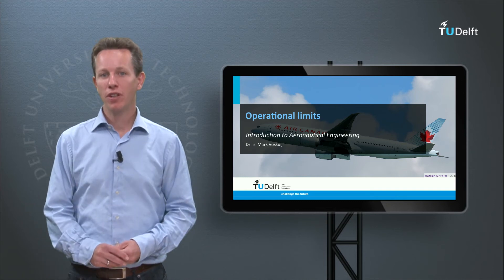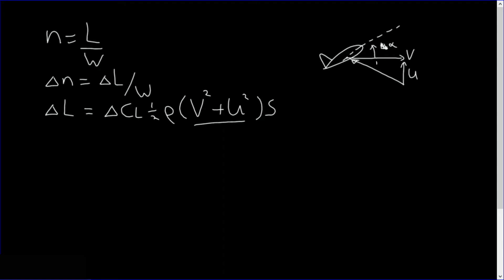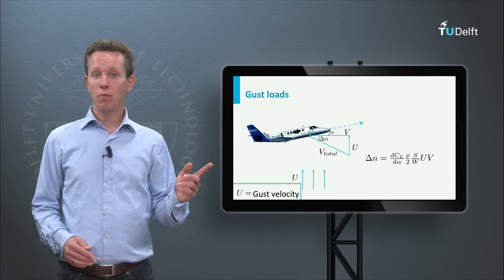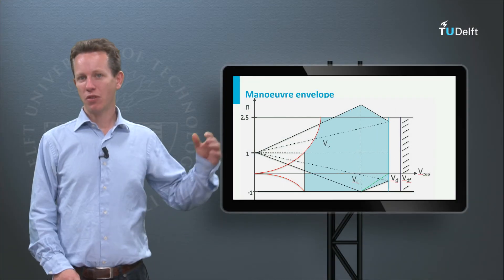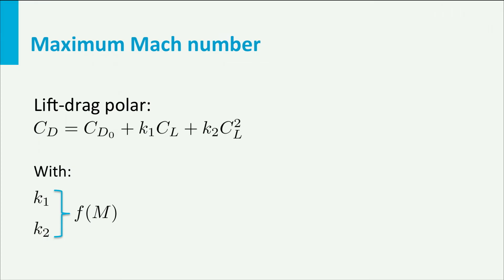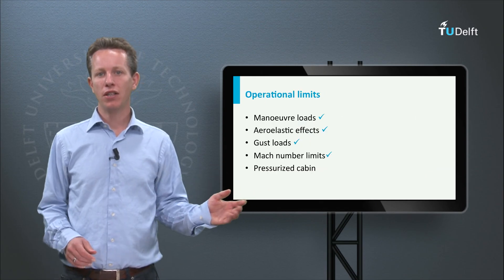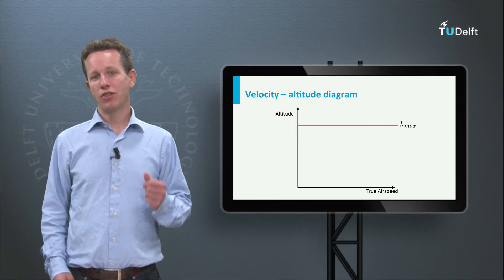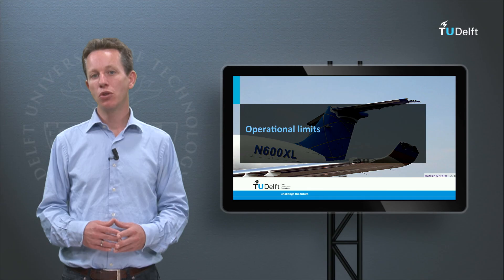AE1110x - Lecture 4.4b - Operational limits part 2